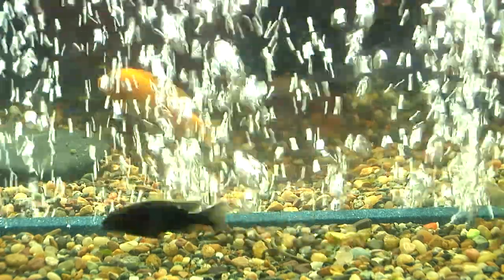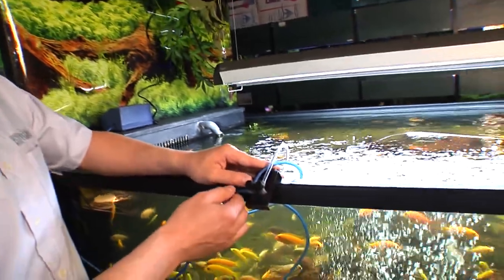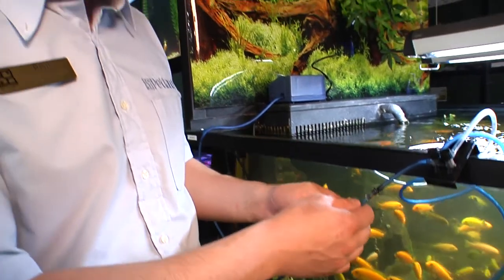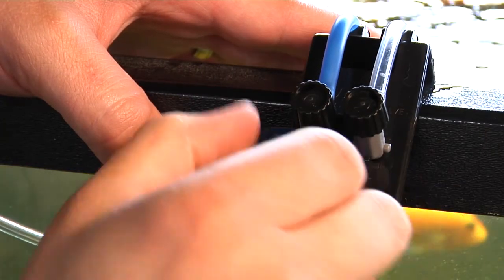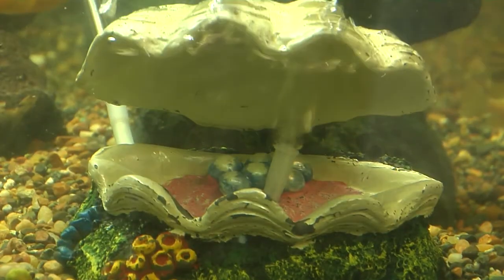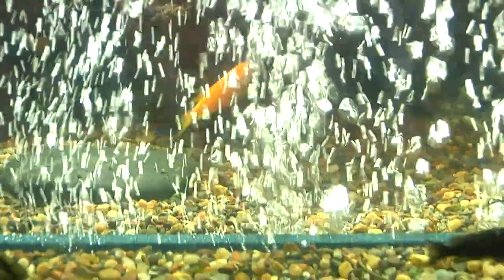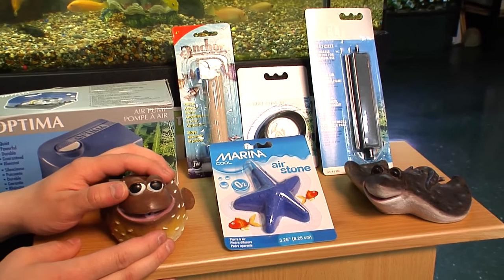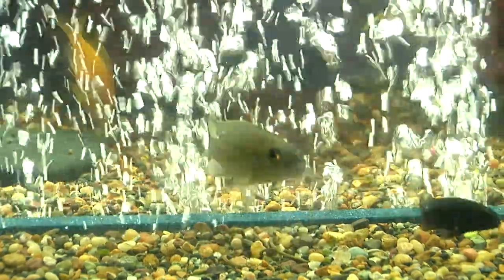Petland Aquarium Air Pump Pet Tip with Phil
Air Pumps for Aquariums